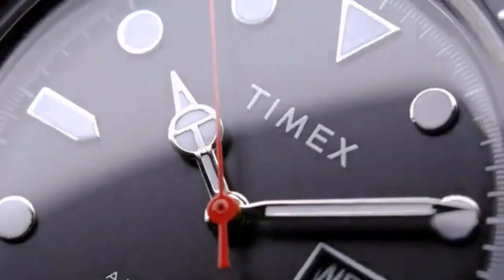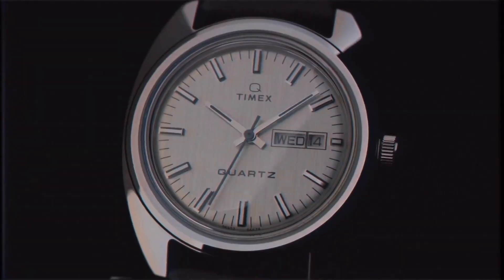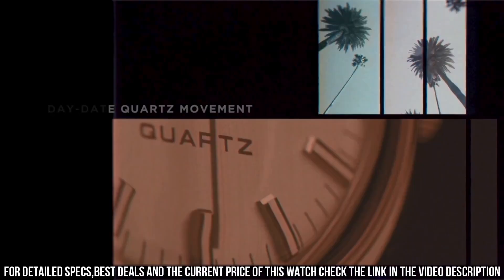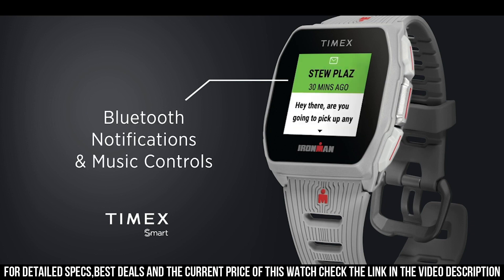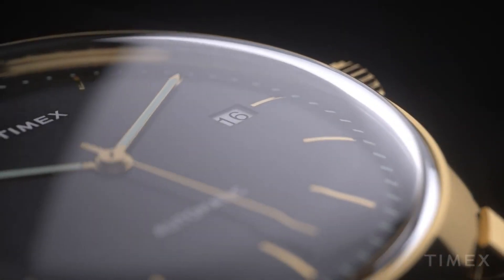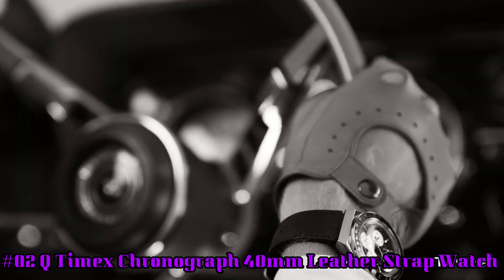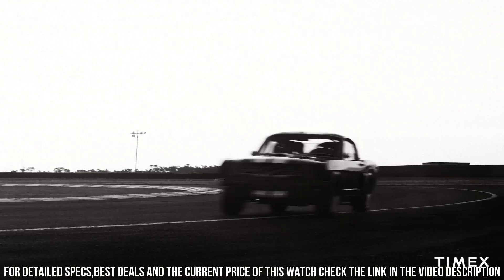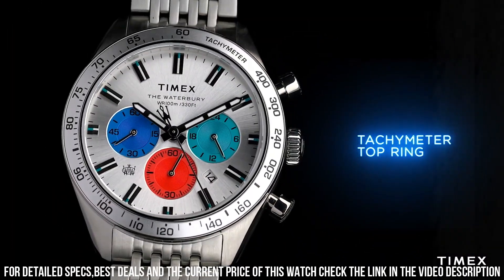TOP 6 LATEST TIMEX WATCHES 2023!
Hello Everyone In, This Video I will show you the best TOP 6 LATEST TIMEX WATCHES 2023.

10.TIMEX Ironman Global Trainer GPS- Running

►Amazon US
►Amazon UK
►Amazon CA
►Amazon DE
►Amazon IT
►Amazon FR
►Amazon ES
09.Timex T80

►Amazon US
►Amazon UK
►Amazon CA
►Amazon DE
►Amazon IT
►Amazon FR
►Amazon ES
08.Timex Intelligent Quartz Flyback Chronograph

►Amazon US
►Amazon UK
►Amazon CA
►Amazon DE
►Amazon IT
►Amazon FR
►Amazon ES
07.Timex M79 Automatic

►Amazon US
►Amazon UK
►Amazon CA
►Amazon DE
►Amazon IT
►Amazon FR
►Amazon ES
06.Timex Men's Q 1978 Reissue Day (Model: TW2U87900ZV)

►Amazon US
►Amazon UK
►Amazon CA
►Amazon DE
►Amazon IT
►Amazon FR
►Amazon ES
05.TIMEX IRONMAN R300 GPS Smartwatch with Heart Rate 41mm

►Amazon US
►Amazon UK
►Amazon CA
►Amazon DE
►Amazon IT
►Amazon FR
►Amazon ES
04.The Timex Marlin® Automatic Watch

►Amazon US
►Amazon UK
►Amazon CA
►Amazon DE
►Amazon IT
►Amazon FR
►Amazon ES
03.Timex x Wood Wood

►Amazon US
►Amazon UK
►Amazon CA
►Amazon DE
►Amazon IT
►Amazon FR
►Amazon ES
02.Q Timex Chronograph 40mm Leather Strap Watch

►Amazon US
►Amazon UK
►Amazon CA
►Amazon DE
►Amazon IT
►Amazon FR
►Amazon ES
01.Timex Waterbury Dive Chronograph TW2V42400VQ

►Amazon US
►Amazon UK
►Amazon CA
►Amazon DE
►Amazon IT
►Amazon FR
►Amazon ES